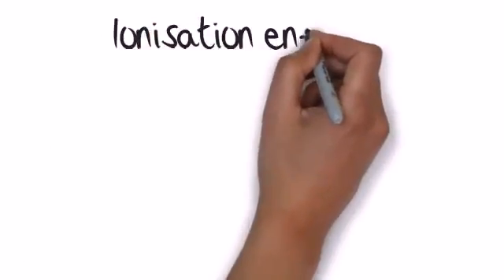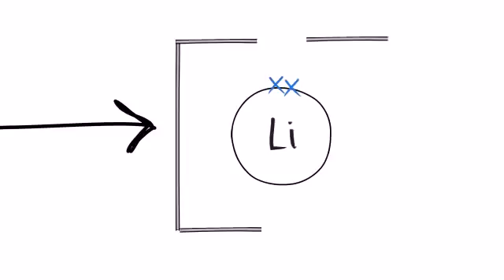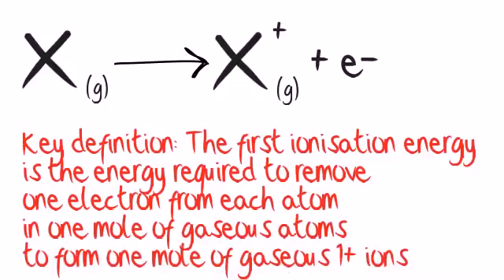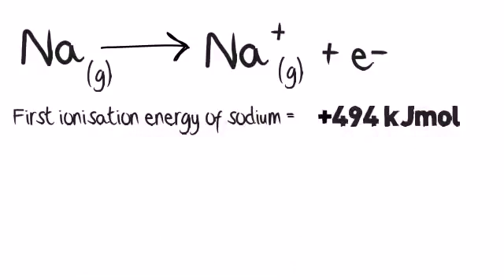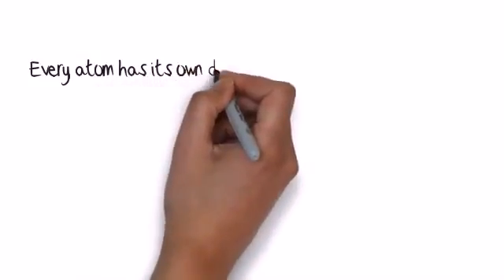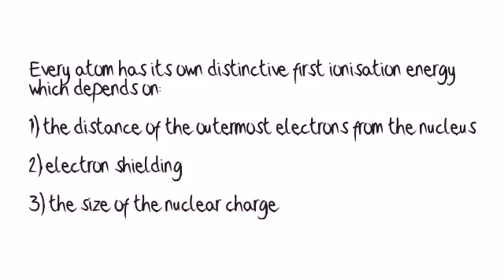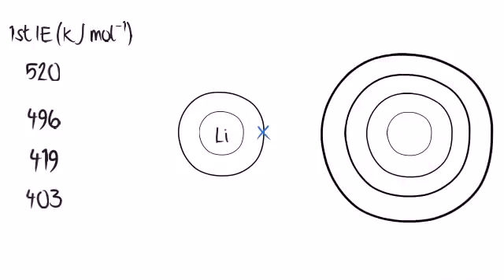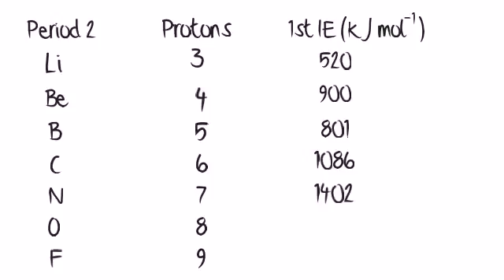first ionisation energy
copied from Joanne Beech
This videoscribe covers OCR AS specification 1.2.1 electron structure: First ionisation energy and factors affecting it